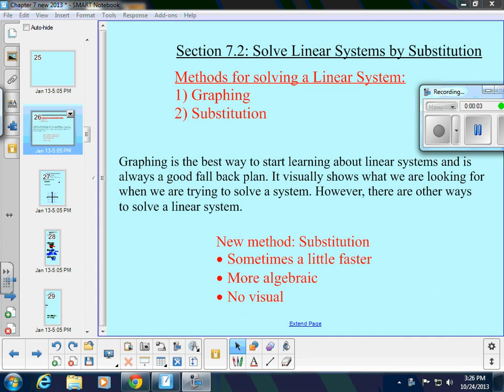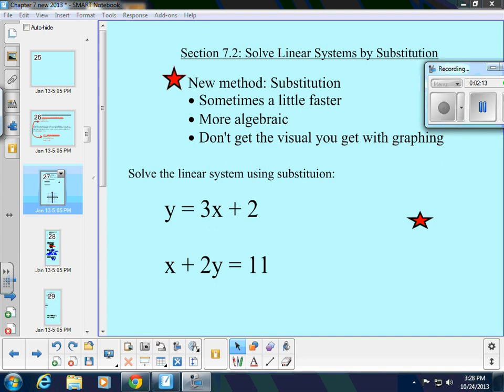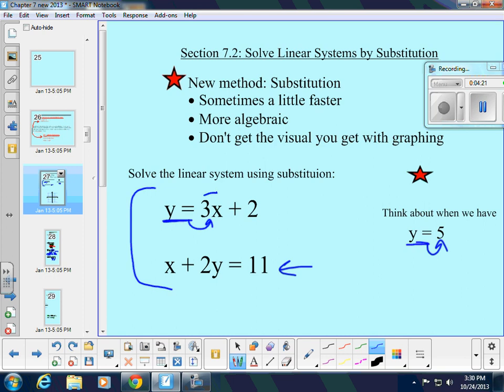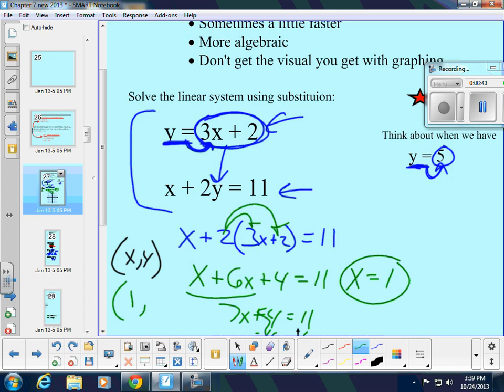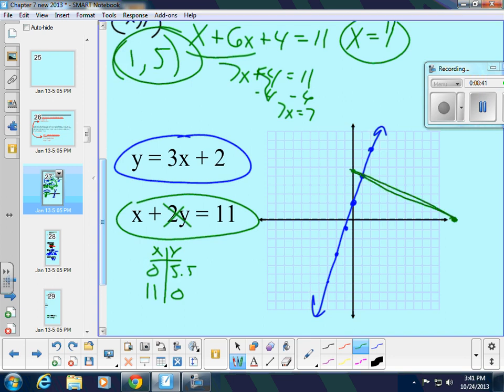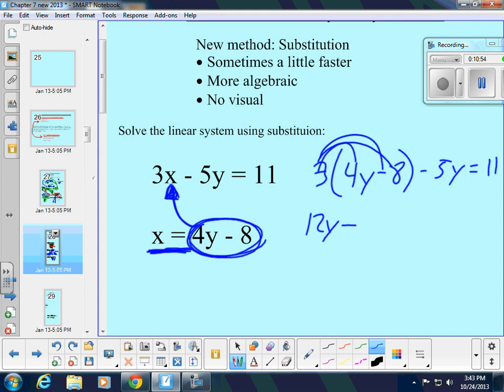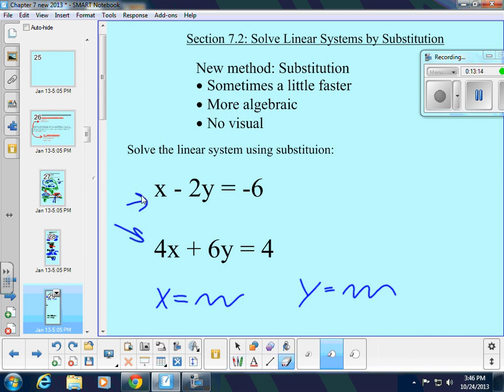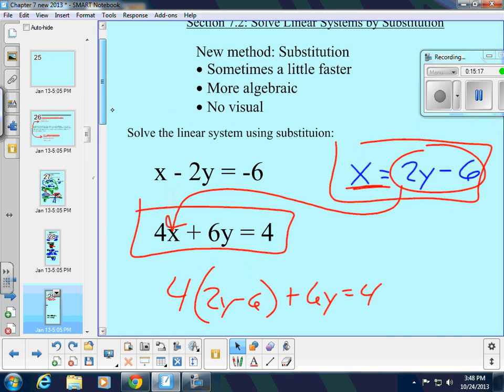Section 7 2 Day 1